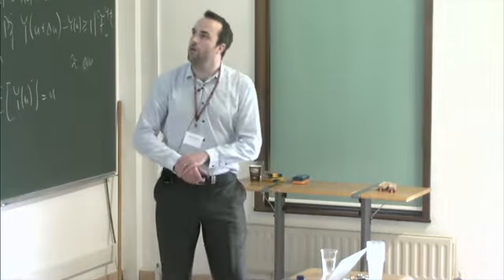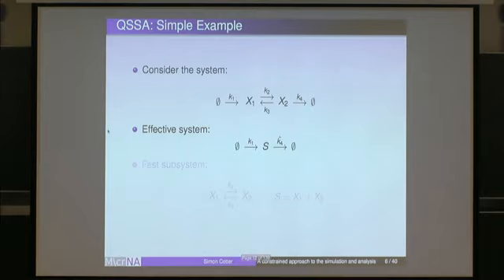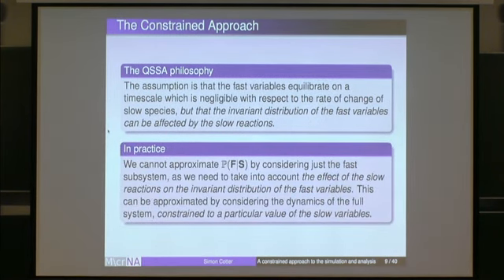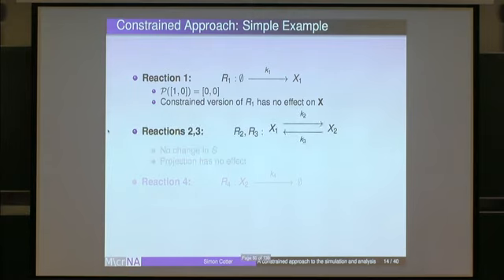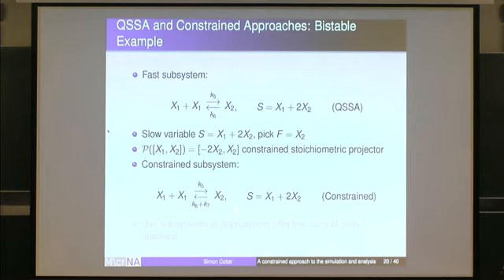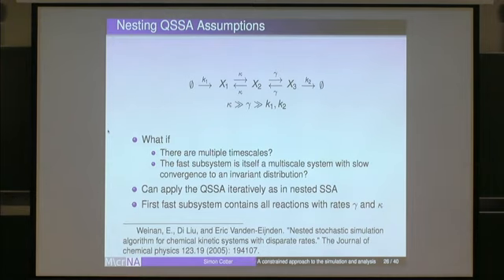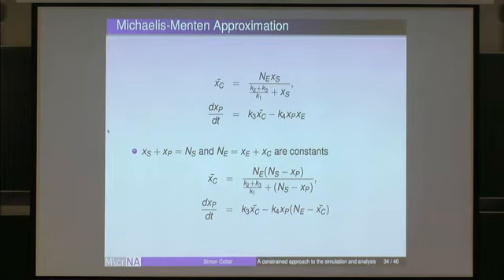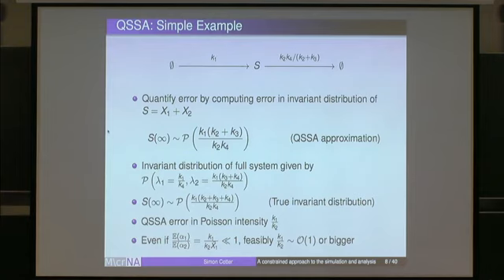Dr. Simon Cotter | A constrained approach to the simulation and analysis of stochastic multiscale...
Title: A constrained approach to the simulation and analysis of stochastic multiscale chemical kinetics
Speaker: Dr Simon Cotter (University of Manchester)
Date: 4th Apr 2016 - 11:30 to 12:15

🗓️ Event: (SDBW03) Advances in numerical and analytic approaches for the study of non-spatial stochastic dynamical systems in molecular biology